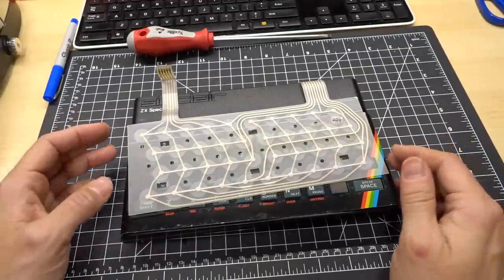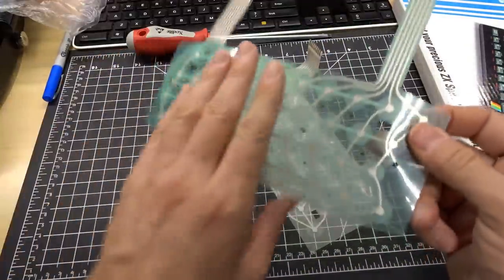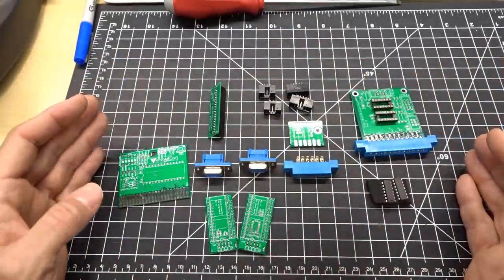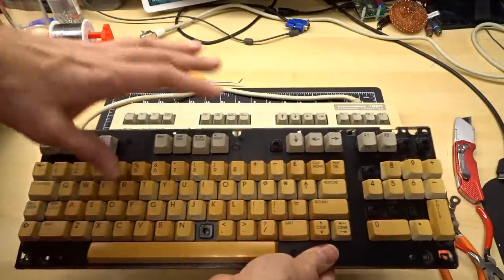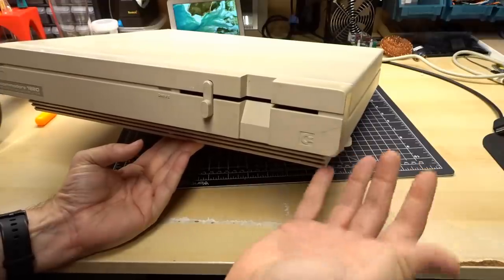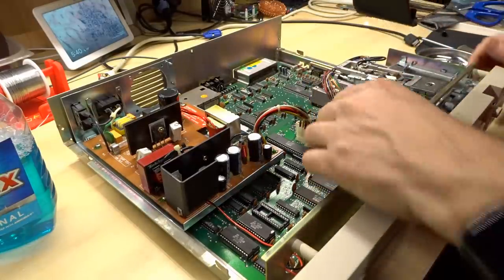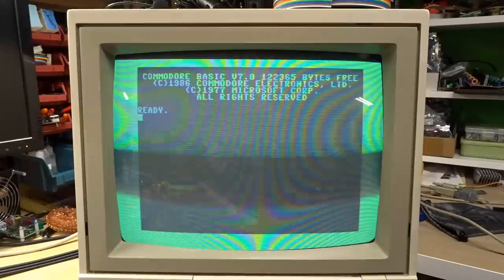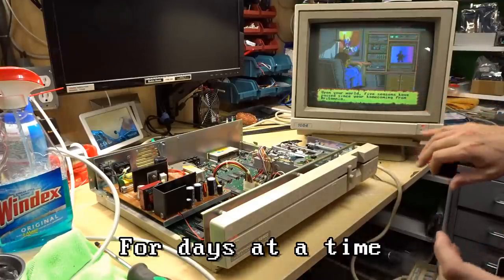Adrian's Digital Basement - Mail Call #1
The first ever Mail Call episode for Adrian's Digital Basement!